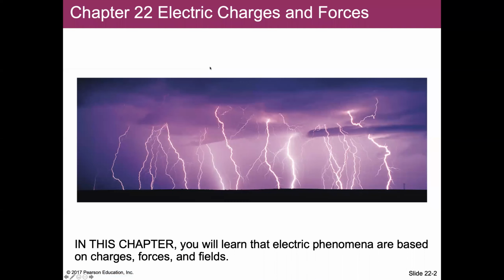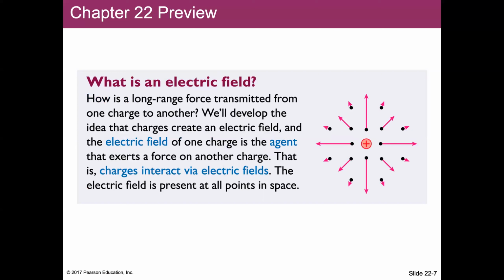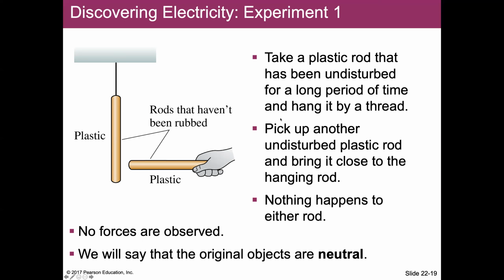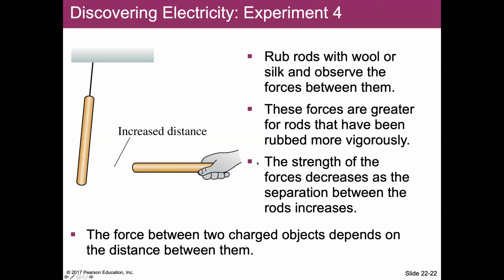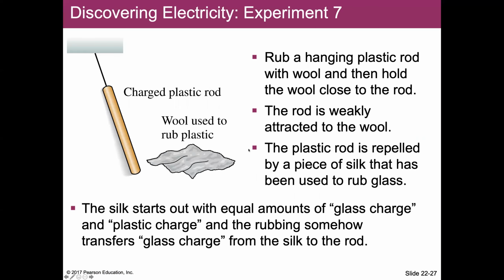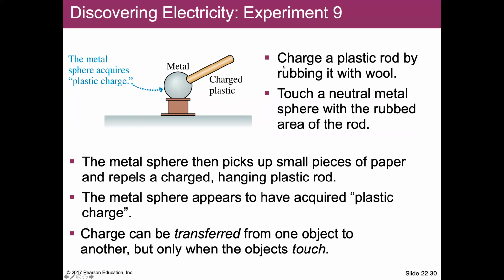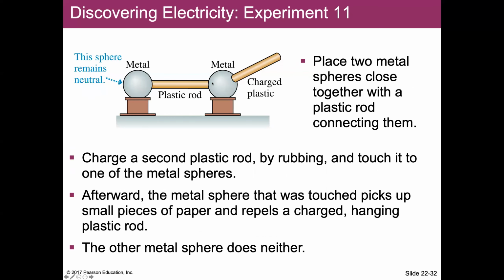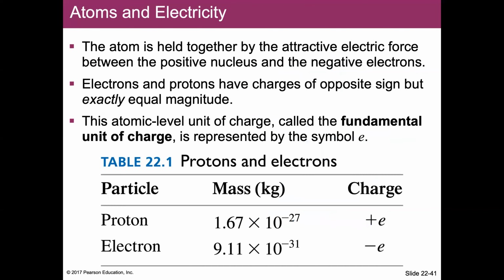Introductory Electromagnetism Ch-22 Part-1